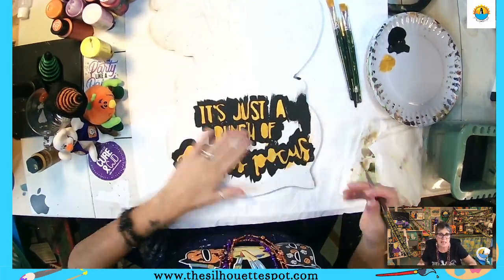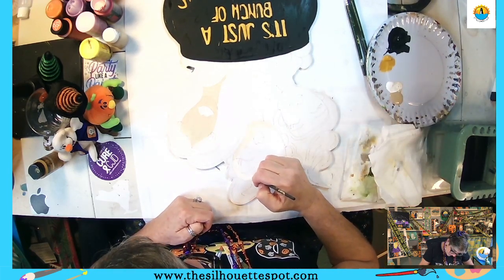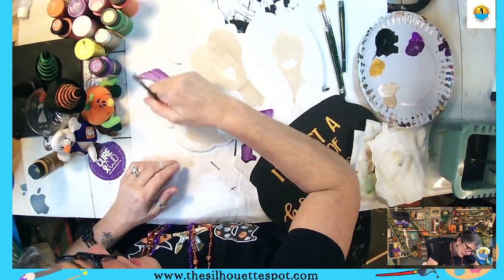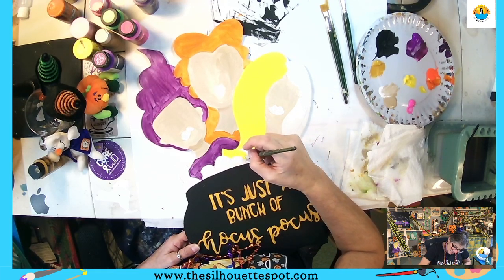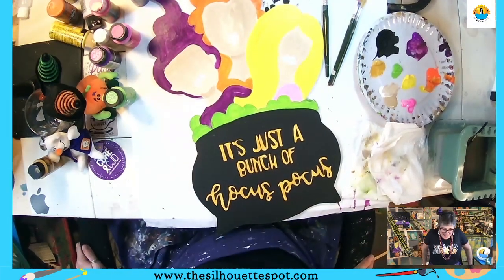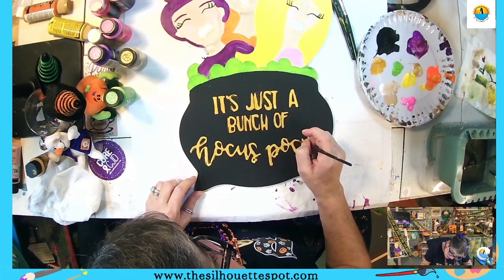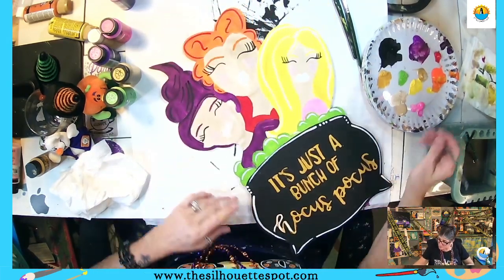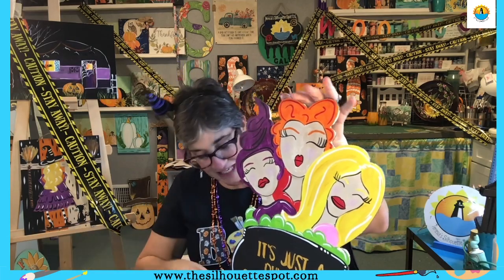Spellbinding HOCUS POCUS Art: 31 Days of HALLOWEEN Day 28: How to Paint a bunch of Hocus Pocus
❤️️🧹️LEARN TO PAINT WITH ACRYLICS

It's Just a Bunch of Hocus Pocus. 🧹️❤️️

Spellbinding HOCUS POCUS Art: 31 Days of HALLOWEEN Day 28

For Day 28 of our 31 Days of Halloween, we're stirring up some magic with a spellbinding Hocus Pocus-themed acrylic painting tutorial. Grab your brushes and join me in conjuring up the iconic trio of witches for your wall or front door. Perfect for both art lovers and Halloween enthusiasts, this session is designed to guide you through each step of creating your very own Hocus Pocus door hanger. Whether you're a seasoned painter or picking up a brush for the first time, you'll enjoy this enchanting creative journey.

Hocus Pocus Door Hanger Acrylic Painting. 🧹️❤️️

$$$ FREE DOWNLOADS!!$$$

Welcome to Teresa’s Spot for All Things Art. We are a small business specializing in hand painted gifts and home decor, digital art, paint parties, art kits and painting workshops. I love having the opportunity to share my love of painting with you and providing you with the opportunity to give a beautiful hand painted gift to someone special or to get one for yourself. I am a Certified One Stroke Decorative painter and have been painting for more than 15 years. I teach crafters and creators how to paint for fun and profit.  I started Teresa’s Spot for All Things Art in 2018 as a way of sharing the feeling I get when I paint with others. Maybe painting can be your “me time” too. I love all things sun, summer, beach, painting and iced coffee.
3 Witches Hocus Pocus Door Hanger for Halloween